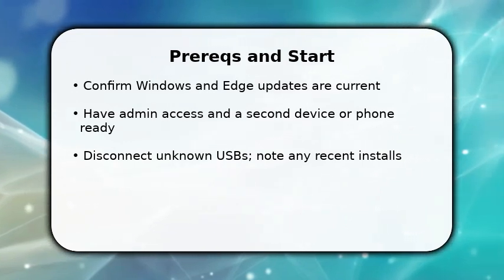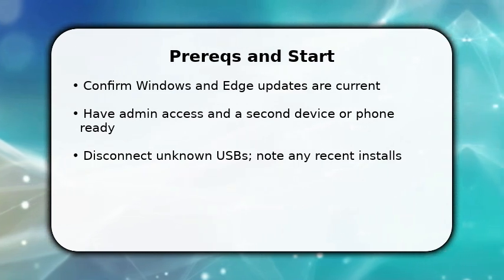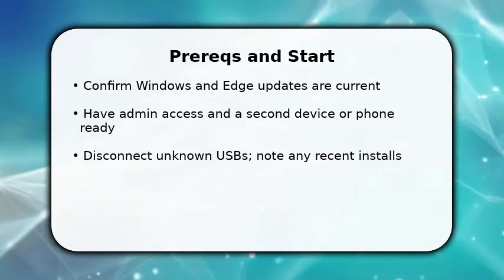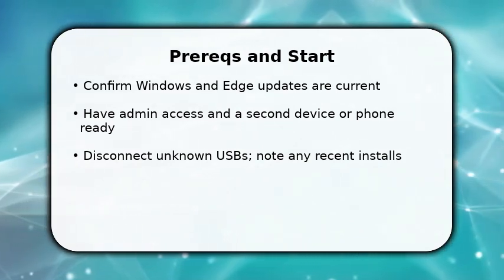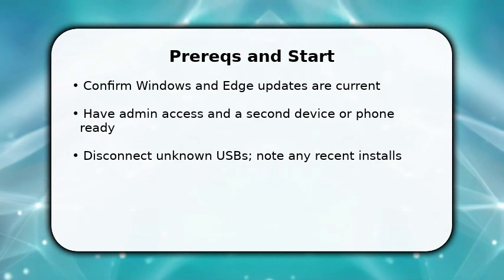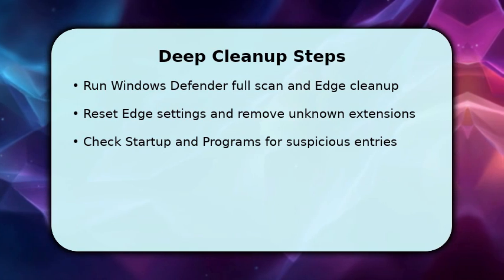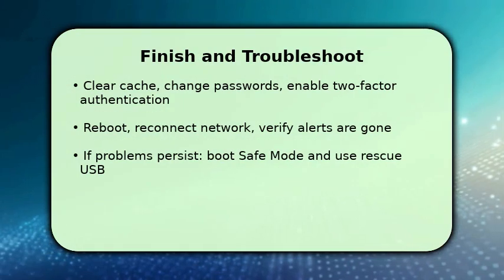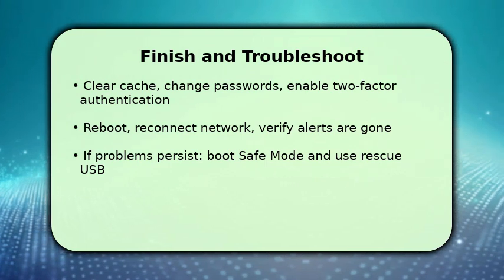How to Remove Virus Alert from Microsoft Edge - Easy Guide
Learn how to quickly remove a virus alert from Microsoft Edge. This step-by-step guide simplifies the process, ensuring your browsing experience remains smooth and secure.